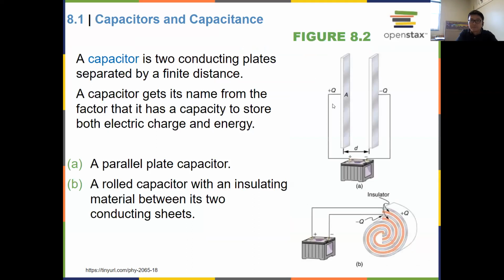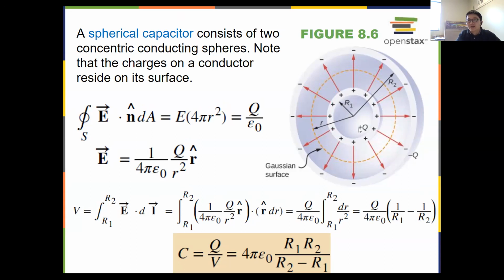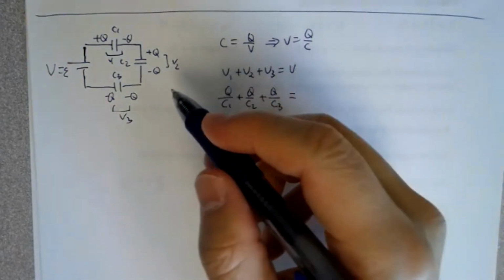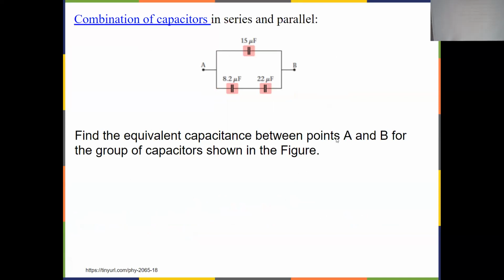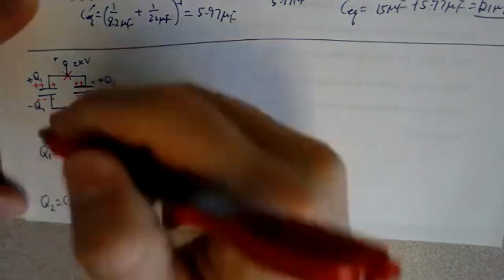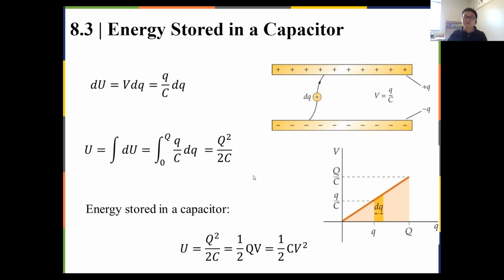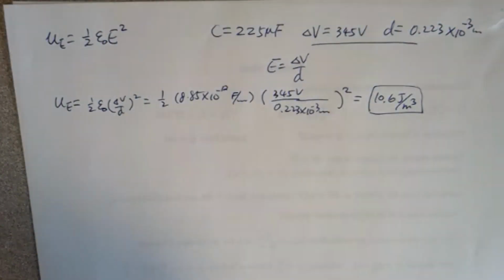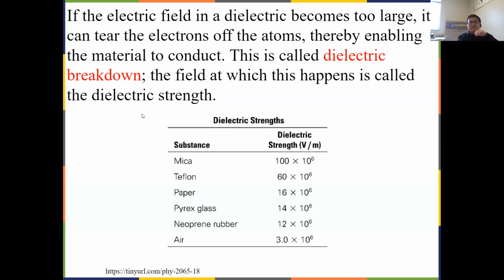Lecture 18 Electrical Elements 01